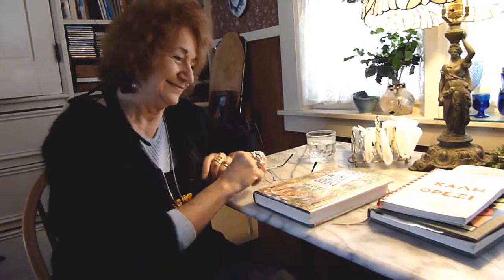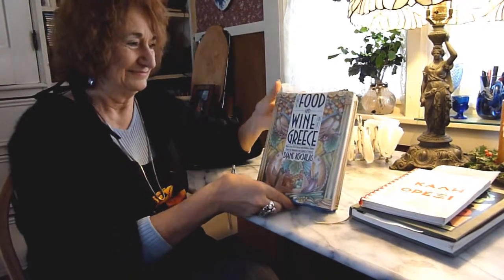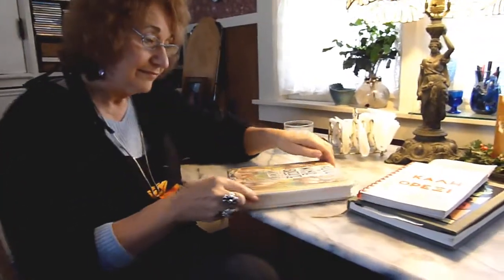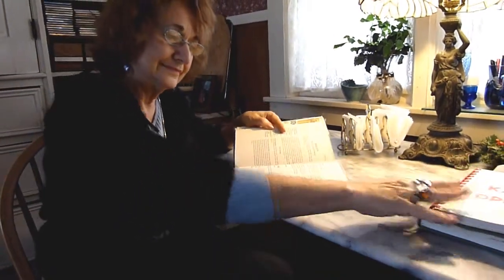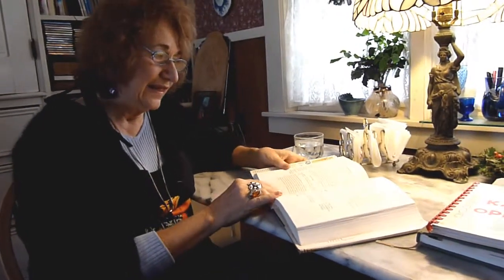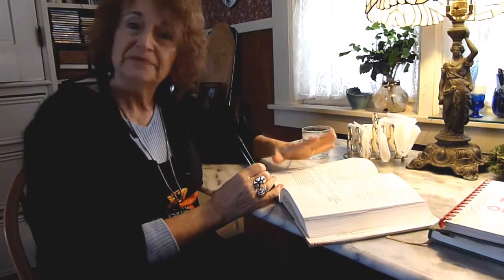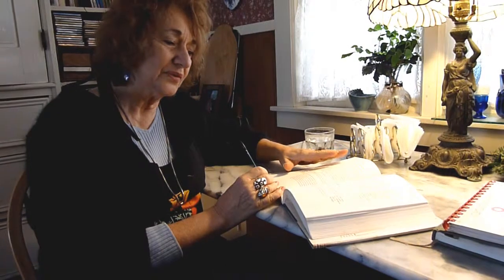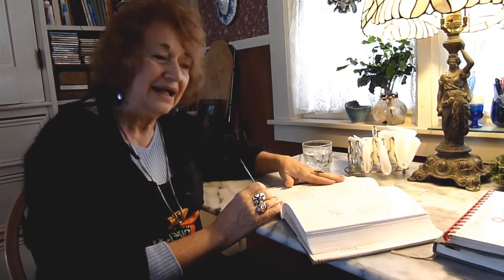Georgia Talks about Greek Cooking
Greek-American Georgia Cone talks with Holly Jennings, the host of Dowdy Corners Cookbook Club, about Greek cooking.